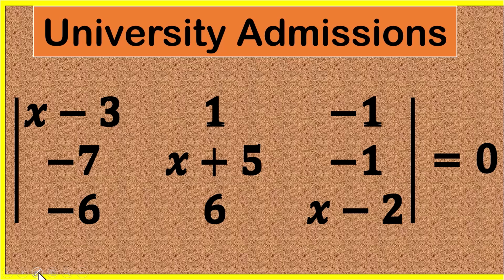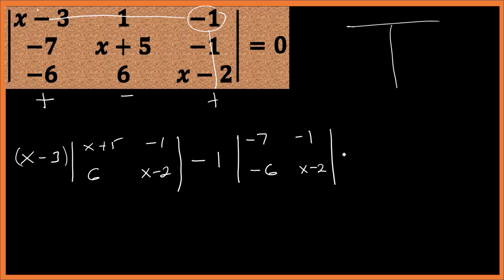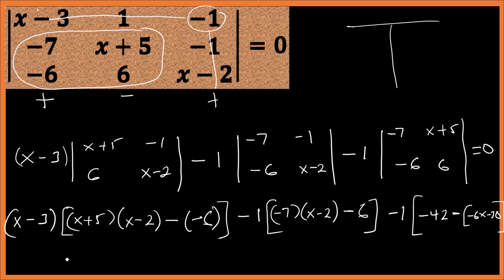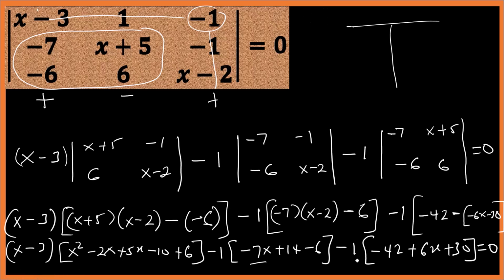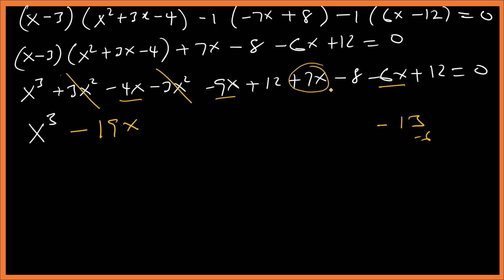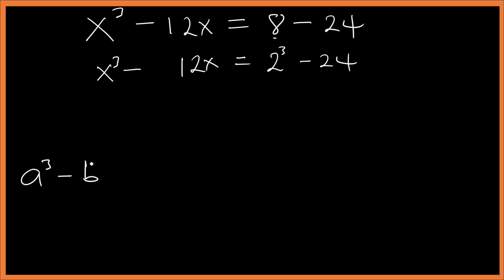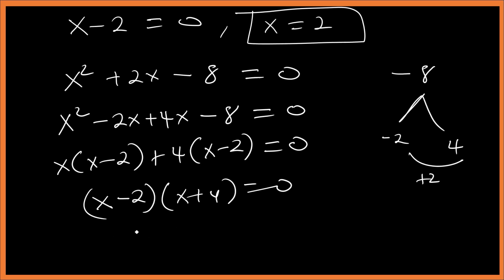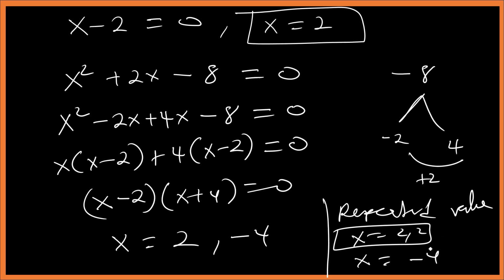Can You Solve This Tricky Math Olympiad Question ? | Matrix 3 by 3